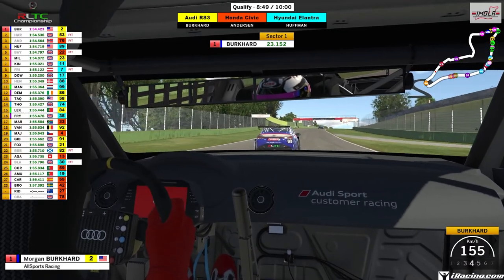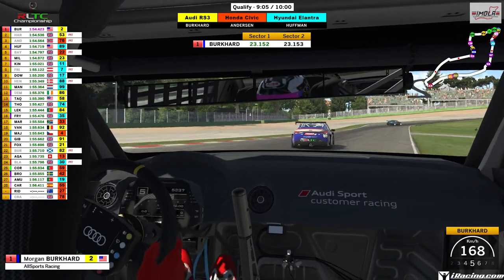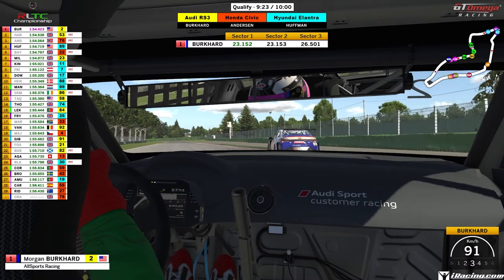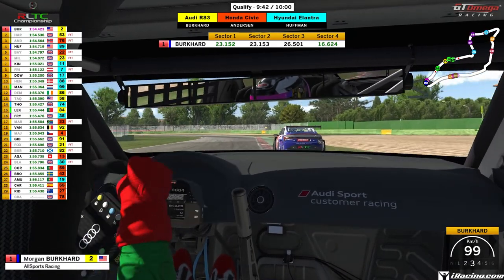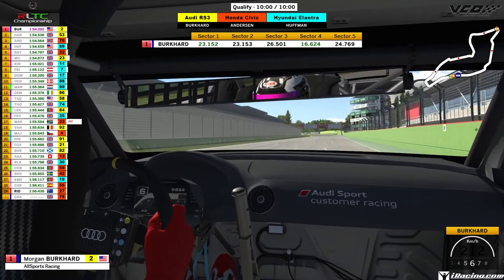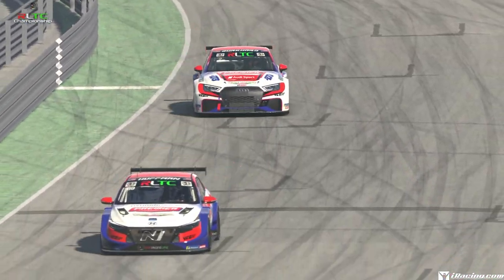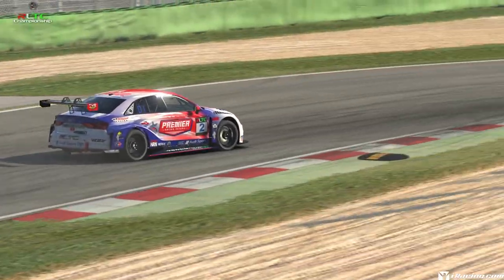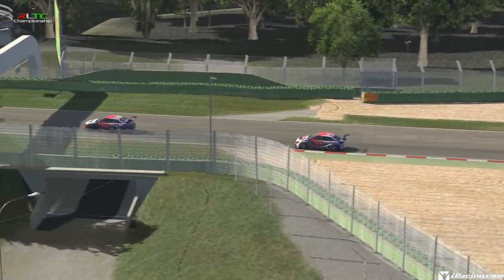RLTC - Round 6 - Pole Lap - Imola GP - Morgan Burkhard - AllSports Racing - Audi RS3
The Racing Line continues its partnership with VCO eSports and GT Omega and presents to you a new form of Monday night entertainment - ENTER THE TOURING CARS!

The racing format includes a frantic 10 minute Qualifying session to earn the all-important Pole Position for the 3 15 minute(approx.) races.
The result of Race 1 decides the starting grid for Race 2 but Reverse top 6 with the top 12 being reversed for Race 3!
Equal points for all 3 races and a point for fastest lap, 10 teams, 10 of each car, 30 drivers. 1 WINNER!

All races were streamed LIVE!

Visit theracingline.org to catch up on the latest!

Strap in and enjoy some door to door touring car racing!
Who are you rooting for?